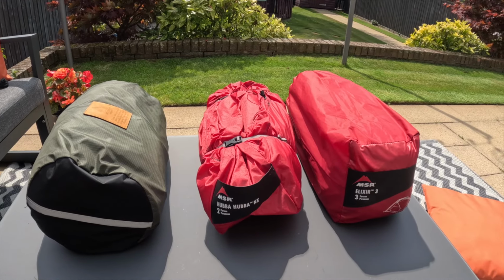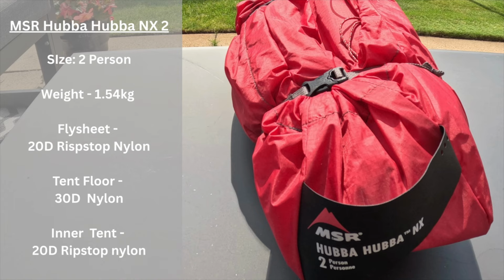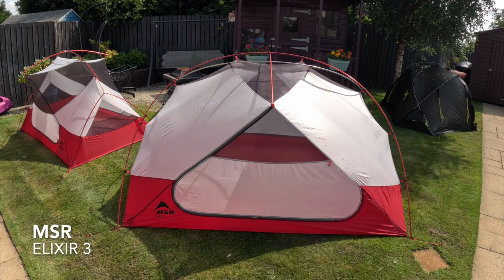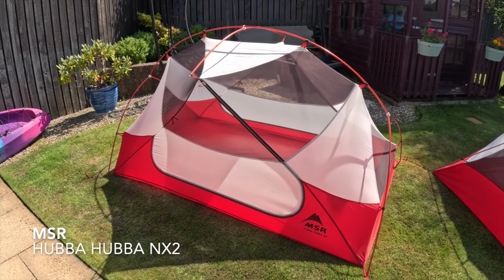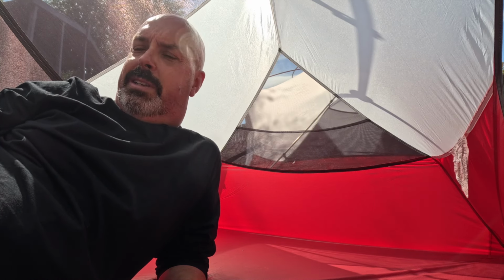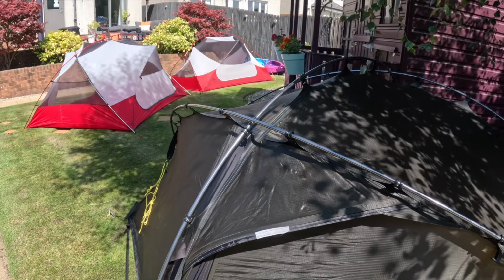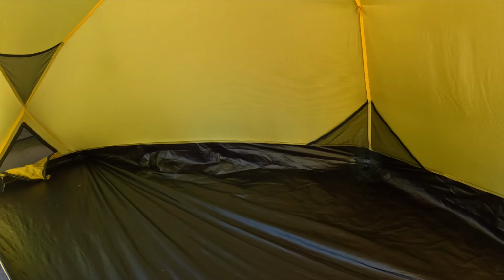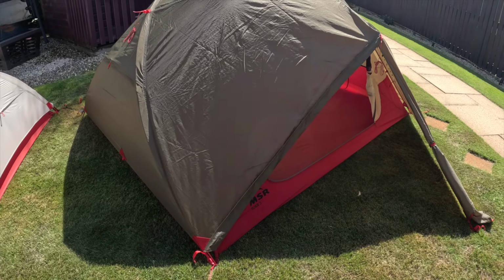Tent Collection Review | MSR Elixir 3, Hubba Hubba NX2 & Nortent Vern 1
in this video, I walk you through my personal tent collection — three trusted tents I’ve used for real-world camping, backpacking, and wild camping in Scotland. We’ll look at the MSR Elixir 3, MSR Hubba Hubba NX2, and the Nortent Vern 1, covering their weight, materials, season ratings (2-season, 3-season, 4-season).

This isn’t about the latest high-tech gear — it’s a practical, hands-on look at tents I actually use outdoors. Filmed in my garden, this video gives you a clear view of each tent packed away and fully pitched.

Tents Reviewed:

MSR Elixir 3 – spacious and sturdy 3-season tent

MSR Hubba Hubba NX2 – lightweight 3-season backpacking tent

Nortent Vern 1 – solo 4-season tent made for tough conditions

If you're enjoying the channel and would like to support it further, please consider a donation to:
@buymeacoffee.com/redmanwalking

0:00 - Introduction
1:22 - My Tent Collection
3:10 - MSR Elixir 3
4:21 - MSR Hubba Hubba NX2
6:19 - Nortent Vern 1
8:24 - Tents Pitched
9:01 - MSR Elixir Inner Pitched
12:23 - MSR Hubba Hubba NX2 Inner Pitched
16:33 - Nortent Vern 1 Pitched
25:32 - MSR Tent Flysheets
26:55 - Closing Thoughts/ Outro